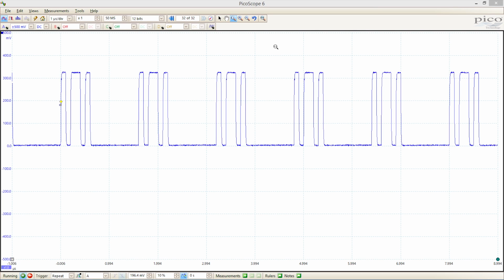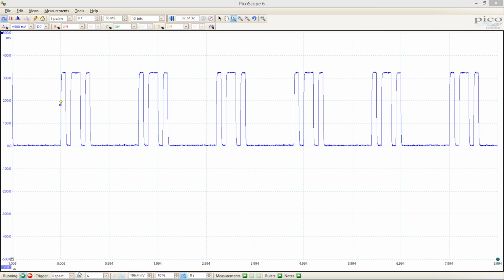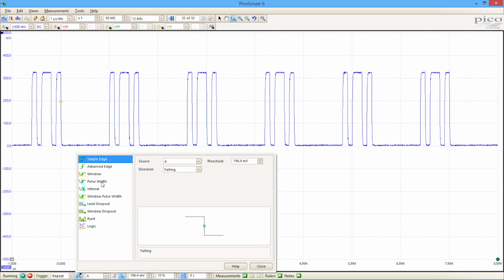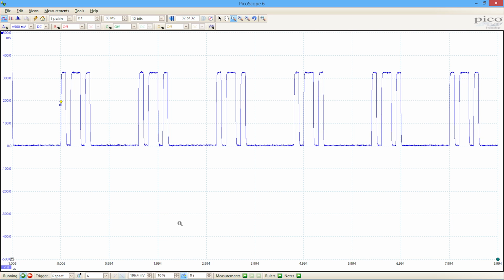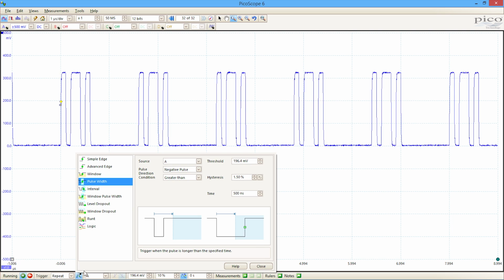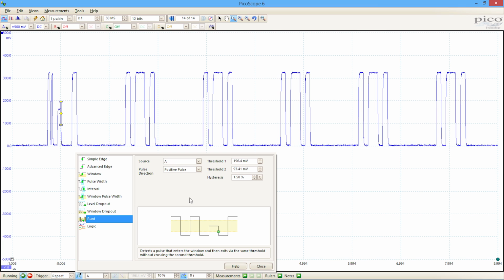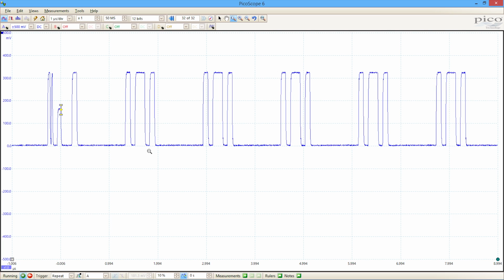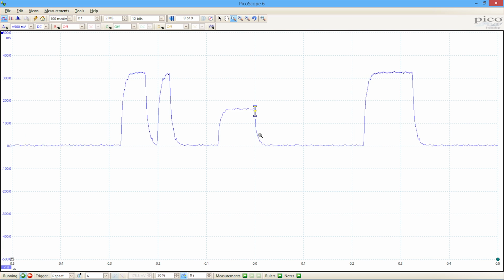PicoScope 5000 Software Demos - Advanced Triggers